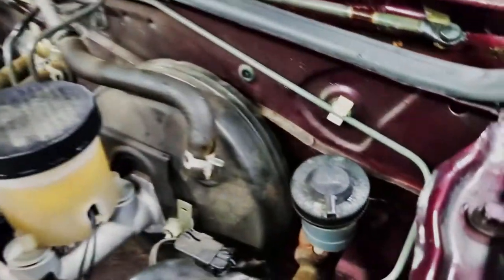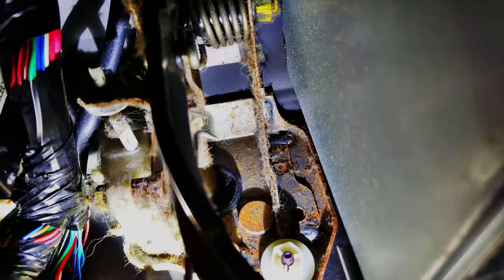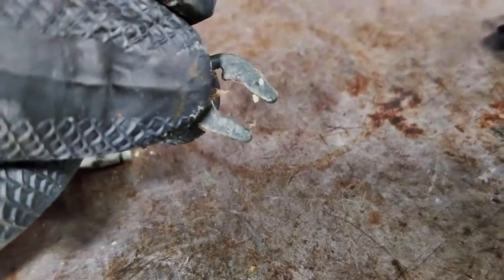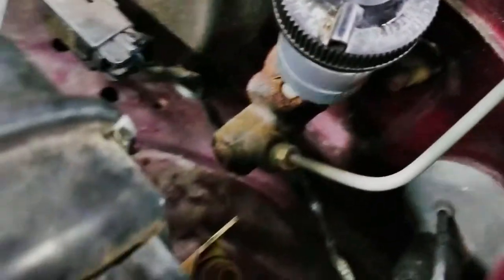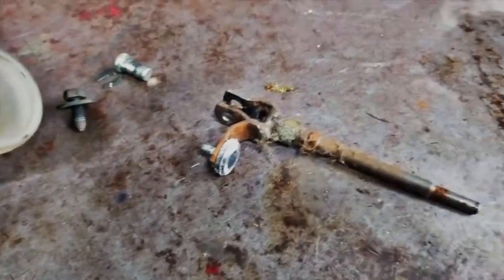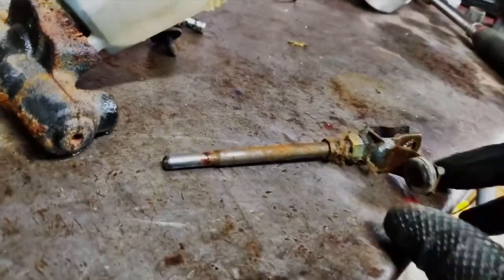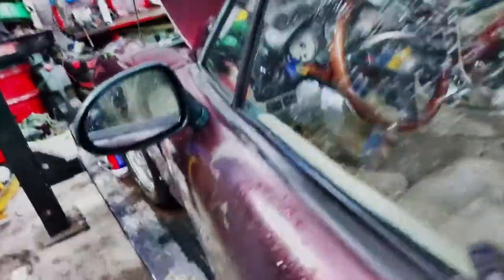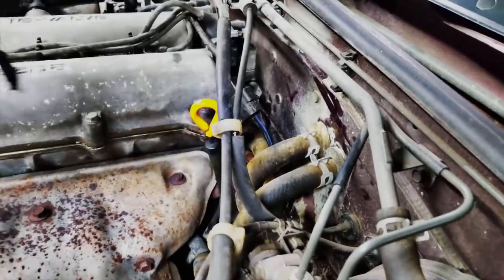How to Replace A Clutch Master Cylinder ( 2000 Mazda Miata )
How to replace a clutch master cylinder.  On most cars this is a pretty easy job.  In this video i show you how it's done on a 2000 Mazda Miata Special Edition